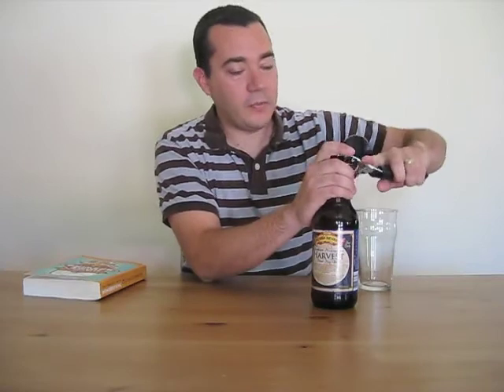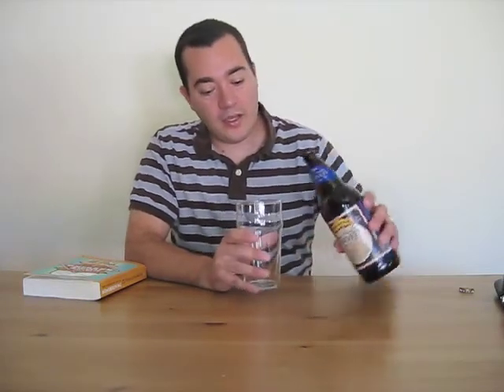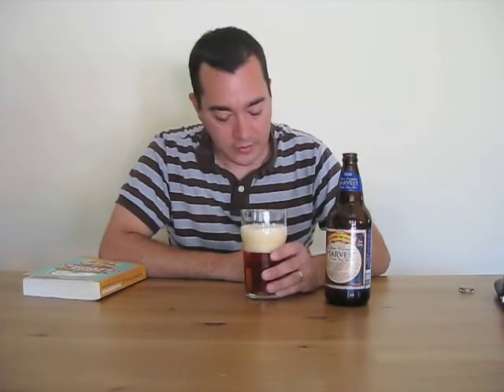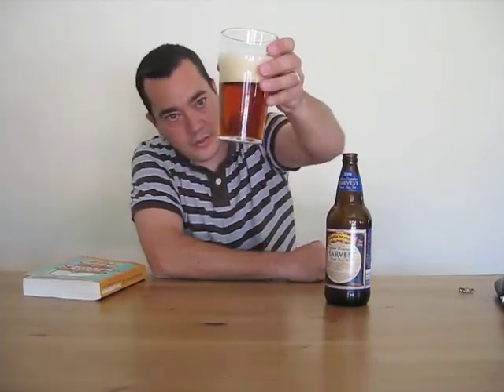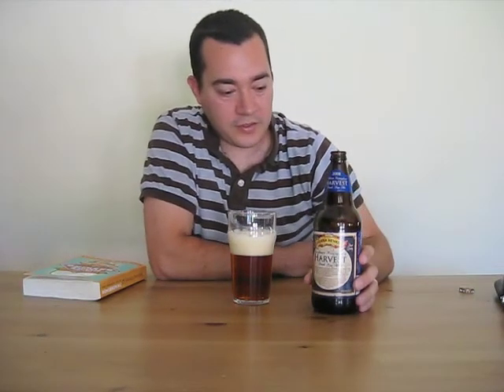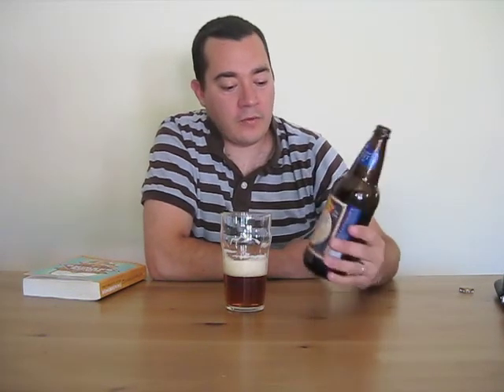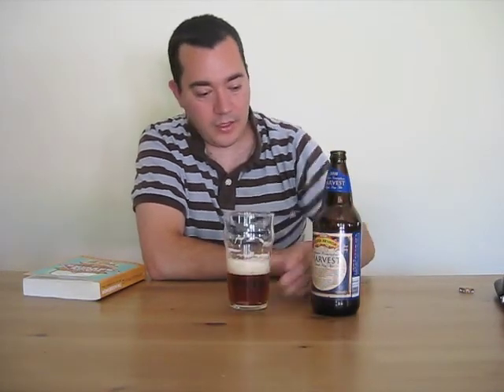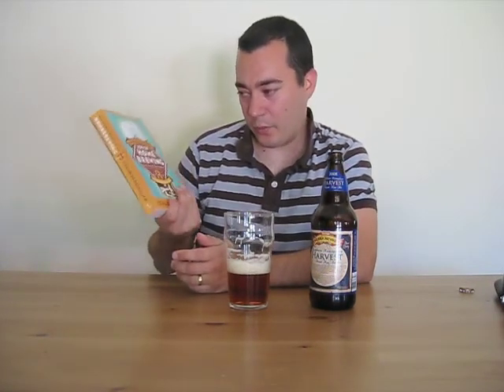The Kind Beer Review - Episode 2 - Southern Hemisphere Harvest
In this episode, Josh reviews Sierra Nevada's Southern Hemisphere Harvest. It's a American Pale Ale in where the Sierra Nevada Brewing Company flew around the world to gather some great fresh hops.